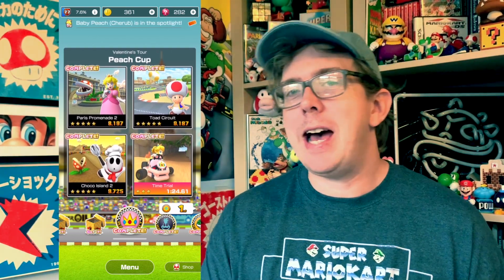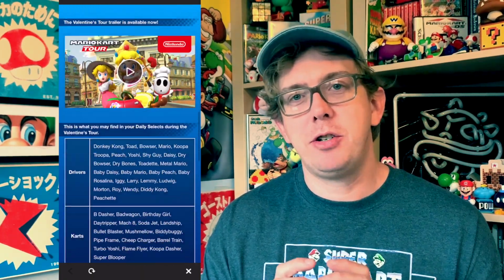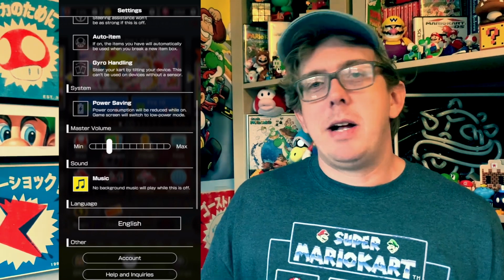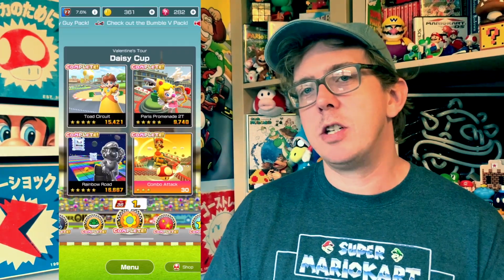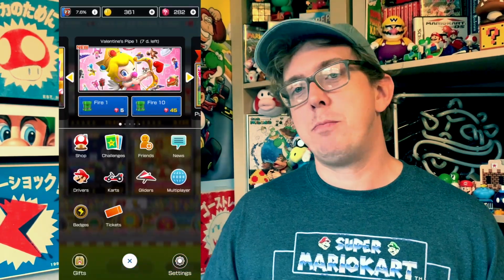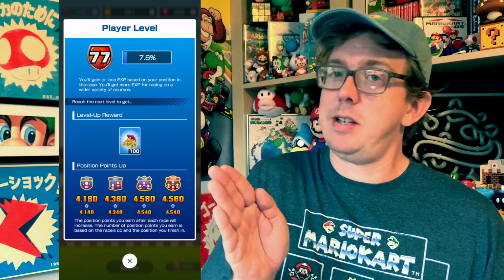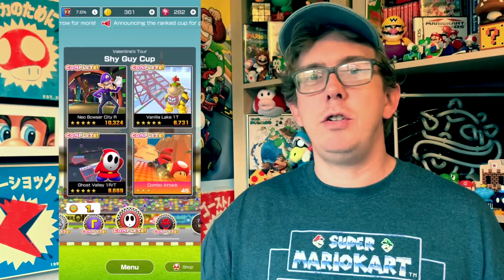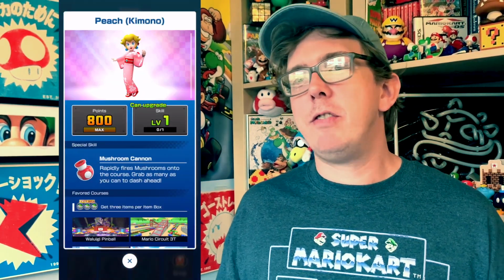TEN TIPS and STRATEGIES for Beginners in MARIO KART TOUR!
Kart Life's TOP TEN TIPS and STRATEGIES for Mario Kart Tour, for Beginners OR Long-time Mario Kart Players! Scroll down for chapters and hyperlinks.

0:00 Introduction
0:30 - An Overview of Mario Kart Tour, its Point systems and Currencies
4:09 - A Note on the game's Pay-to-Win elements and Gold Pass
6:27 - #1 - CHECK YOUR SETTINGS!
8:30 - #2 - COMBOS ARE EVERYTHING.
9:29 - #3 - FOCUS ON RANKED CUP.
13:20 - #4 - UPGRADE BASE POINTS….. but ONLY WHEN YOU HAVE TO.
14:38 - #5 - UPGRADE SKILL LEVELS….. but ONLY WHEN YOU HAVE TO!
16:43 - #6 - GET YOUR DAILIES FIRST...
18:26 - #7 - THEN GO FOR GRAND STARS.
19:42 - #8 - YOU'RE ALWAYS PLAYING FOR PLAYER LEVEL.
22:21 - #9 - SHOP!
24:12 - #10 - PULL THE PIPE!

Further viewing:
Abdallah: How to LIMIT BREAK Coins and EXP:

End card music: Mario Kart Variations  - "MKT Menu Theme" by Kart Life